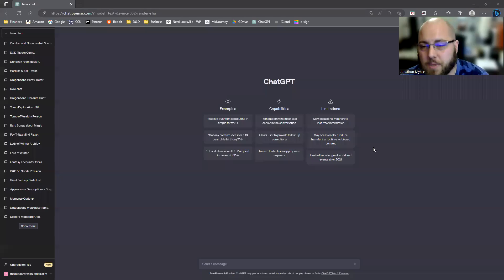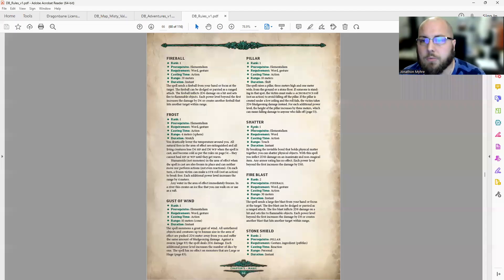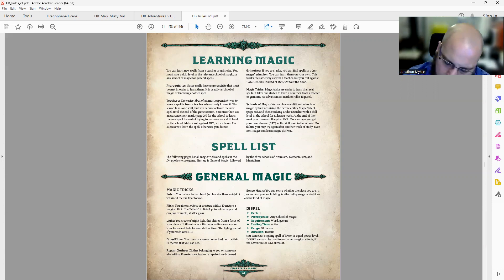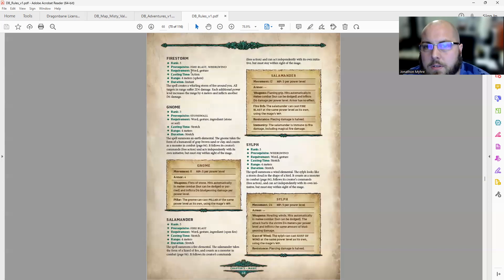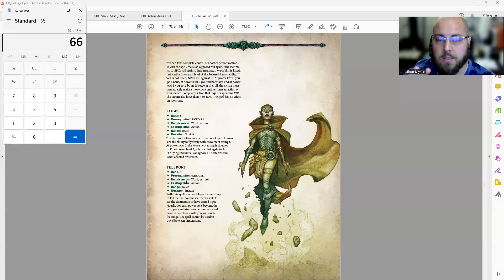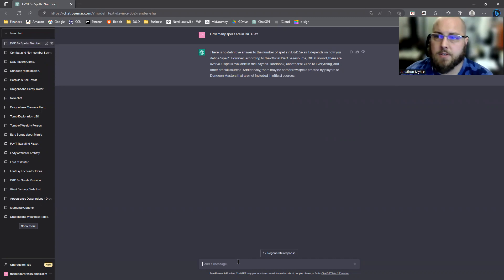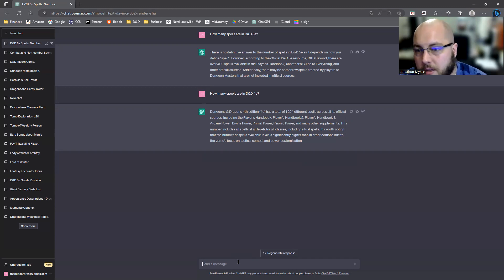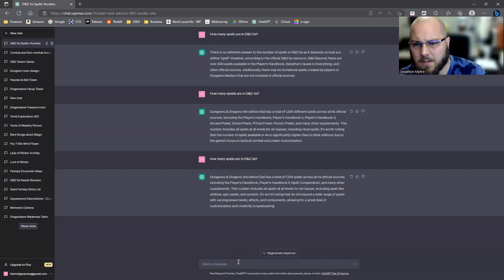Episode 21: Dragonbane Rulebook - Let's Create Magic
Join me as we talk about the number of spells within Dragonbane and how many are out there in other TTRPGs.